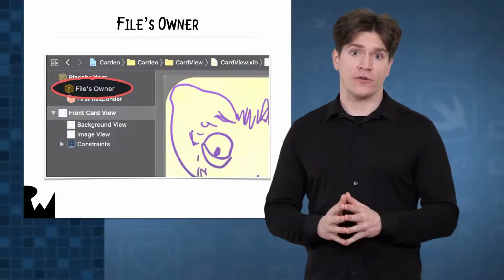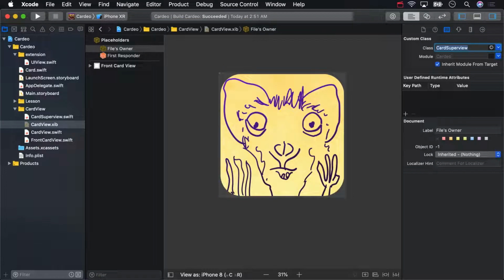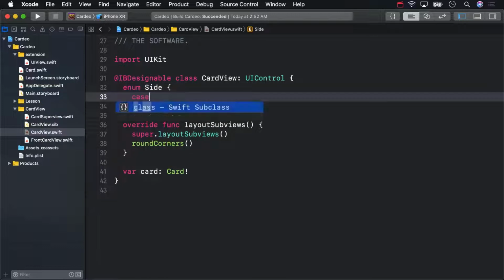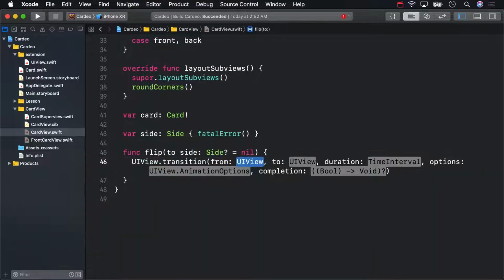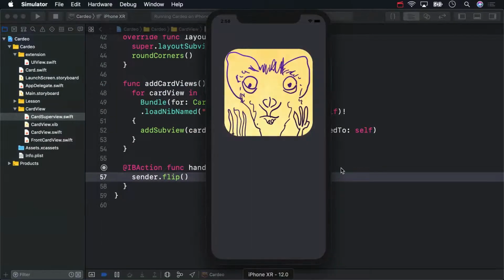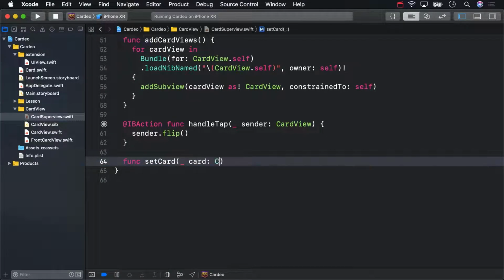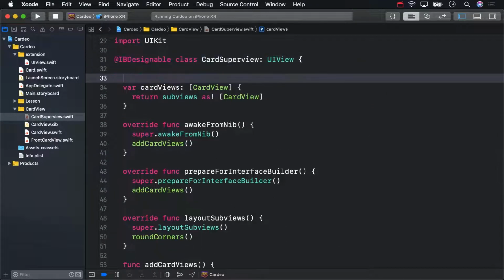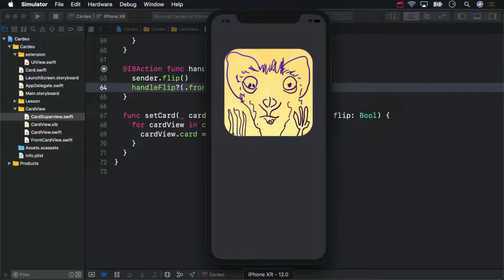File's Owner - Introduction to Demystifying Views in iOS - Video Tutorial Course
A nib file's owner allows it to connect to its external environment using the convenience of Interface Builder outlets and actions.

About the Course:

Learn to organize your app ideas and designs in ways that work well with the latest versions of UIKit and Interface Builder. Eradicate View and View Controller confusion!

Views are the fundamental building blocks of your app's user interface, and the UIView class defines the behaviors that are common to all views. A view object renders content within its bounds rectangle and handles any interactions with that content. The UIView class is a concrete class that you can instantiate and use to display a fixed background color. You can also subclass it to draw more sophisticated content. To display labels, images, buttons, and other interface elements commonly found in apps, use the view subclasses provided by the UIKit framework rather than trying to define your own.

Because view objects are the main way your application interacts with the user, they have a number of responsibilities. Here are just a few:

Drawing and animation

Views draw content in their rectangular area using UIKit or Core Graphics.

Some view properties can be animated to new values.

Layout and subview management

Views may contain zero or more subviews.

Views can adjust the size and position of their subviews.

Use Auto Layout to define the rules for resizing and repositioning your views in response to changes in the view hierarchy.

Event handling

A view is a subclass of UIResponder and can respond to touches and other types of events.

Views can install gesture recognizers to handle common gestures.

Views can be nested inside other views to create view hierarchies, which offer a convenient way to organize related content. Nesting a view creates a parent-child relationship between the child view being nested (known as the subview) and the parent (known as the superview). A parent view may contain any number of subviews but each subview has only one superview. By default, when a subview’s visible area extends outside of the bounds of its superview, no clipping of the subview's content occurs. Use the clipsToBounds property to change that behavior.

The geometry of each view is defined by its frame and bounds properties. The frame property defines the origin and dimensions of the view in the coordinate system of its superview. The bounds property defines the internal dimensions of the view as it sees them and is used almost exclusively in custom drawing code. The center property provides a convenient way to reposition a view without changing its frame or bounds properties directly.

For detailed information about how to use the UIView class, see View Programming Guide for iOS.

Creating a View

Normally, you create views in your storyboards by dragging them from the library to your canvas. You can also create views programmatically. When creating a view, you typically specify its initial size and position relative to its future superview. For example, the following example creates a view and places its top-left corner at the point (10, 10) in the superview's coordinate system (once it is added to that superview).

To add a subview to another view, call the addSubview(_:) method on the superview. You may add any number of subviews to a view, and sibling views may overlap each other without any issues in iOS. Each call to the addSubview(_:) method places the new view on top of all other siblings. You can specify the relative z-order of subview by adding it using the insertSubview(_:aboveSubview:) and insertSubview(_:belowSubview:) methods. You can also exchange the position of already added subviews using the exchangeSubview(at:withSubviewAt:) method.

After creating a view, create Auto Layout rules to govern how the size and position of the view change in response to changes in the rest of the view hierarchy.